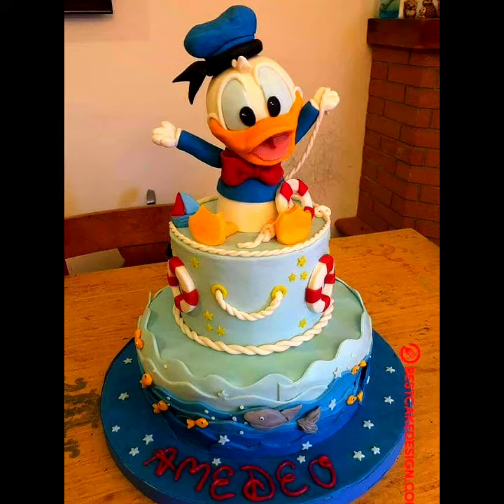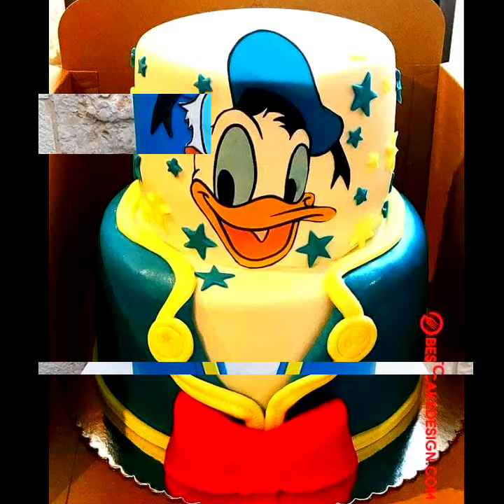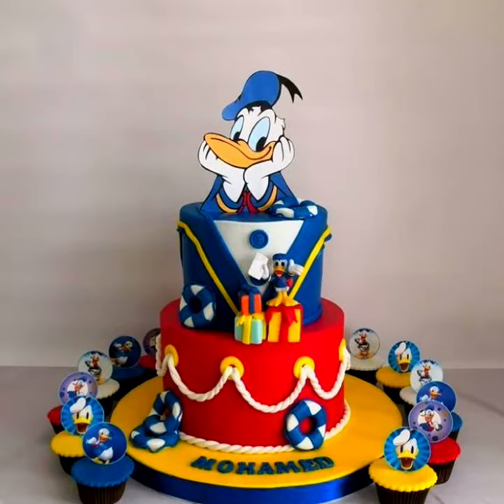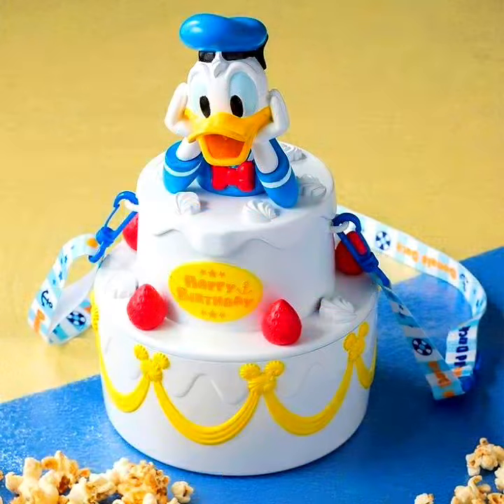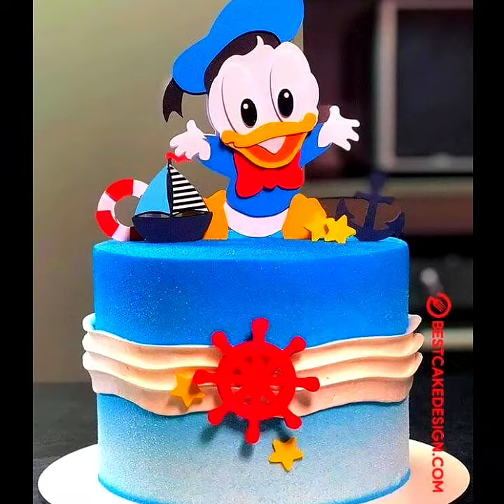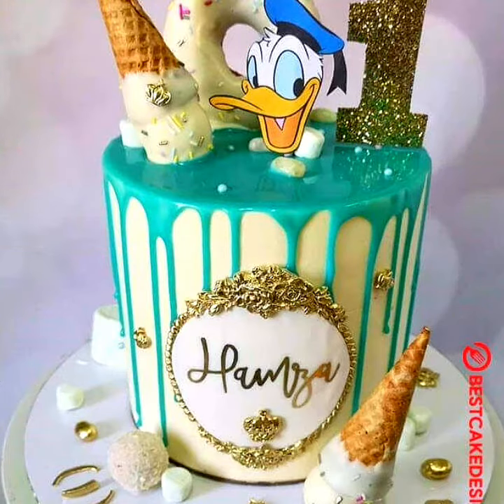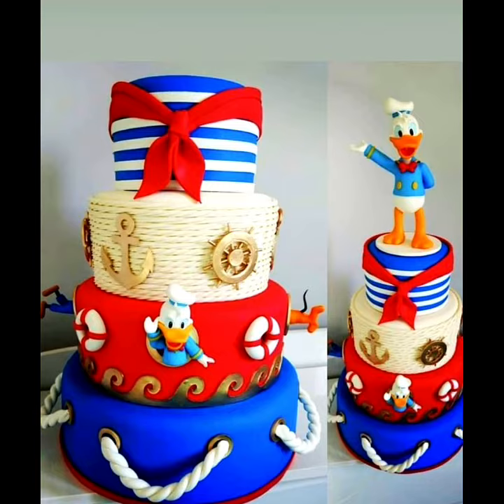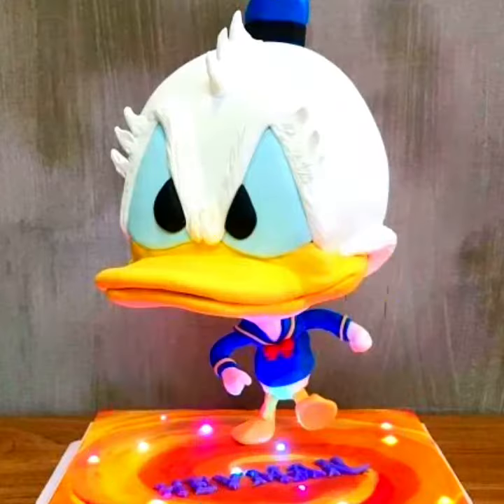Top 20 ! Donald Duck cake ideas || Stylish Donald Duck birthday Cake Designs